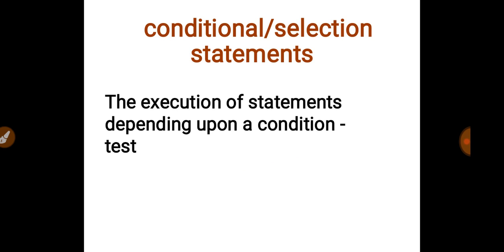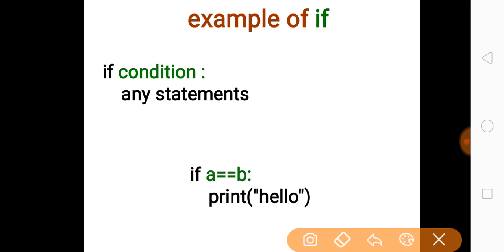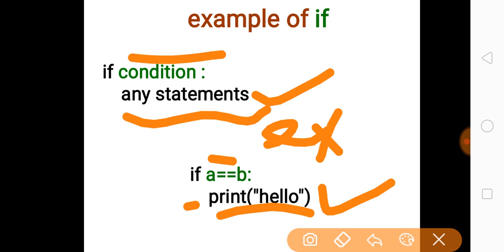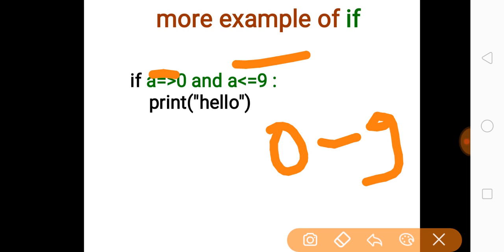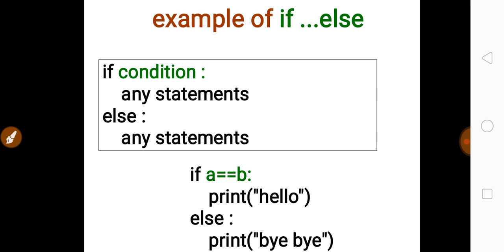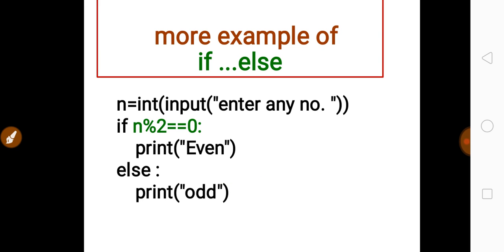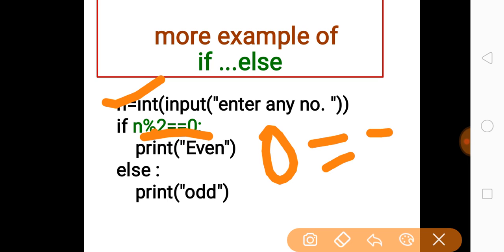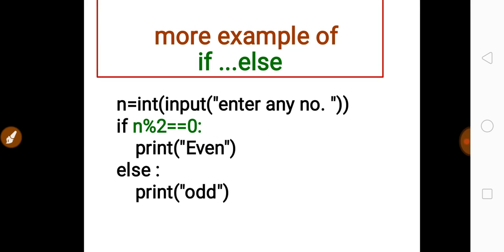computer science python day 9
for KV students